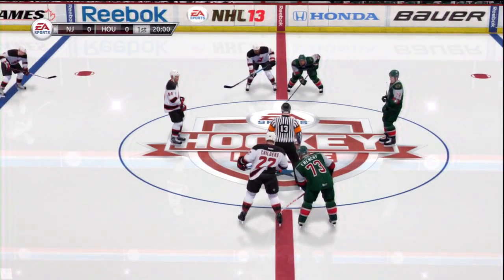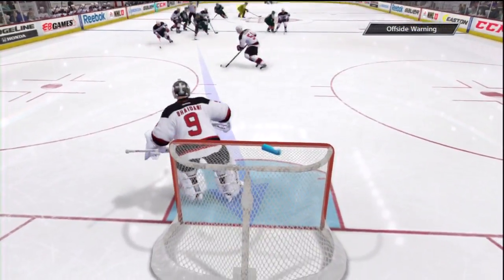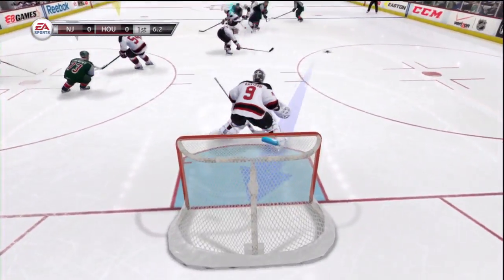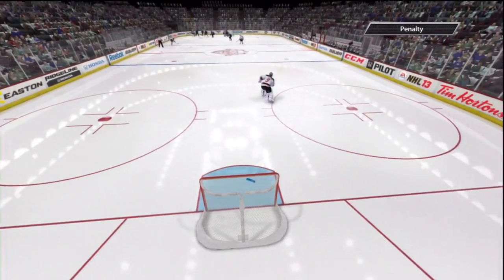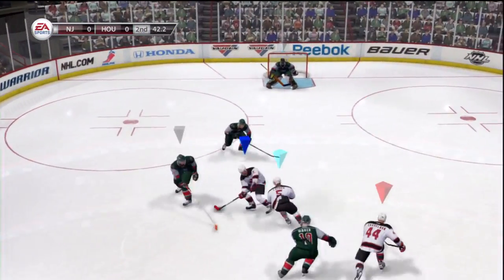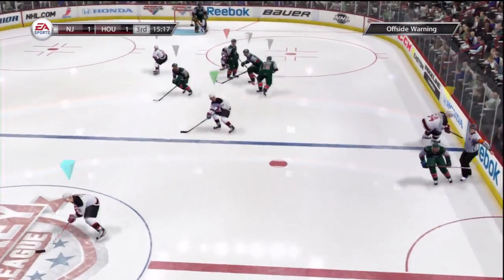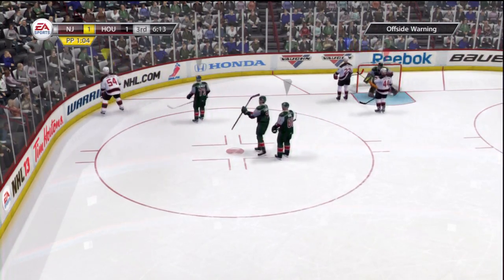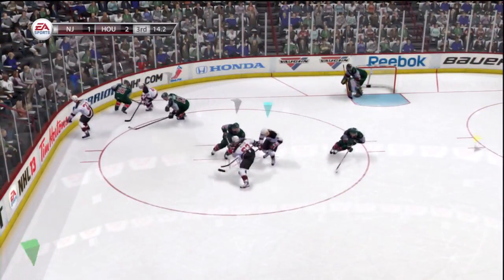Nhl 13 Online Team Play Goalie Ep.1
First Game As A Goalie. Good Game Great Chances